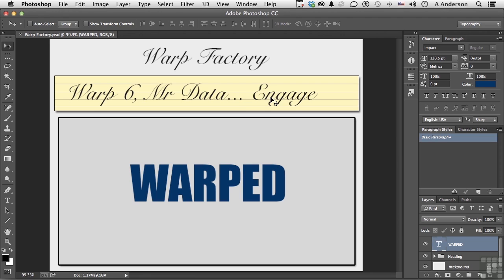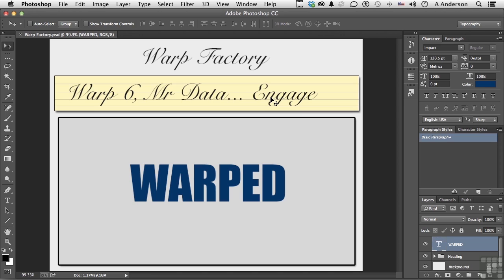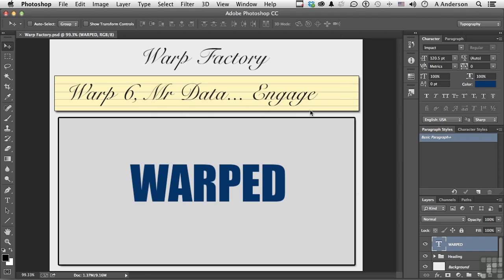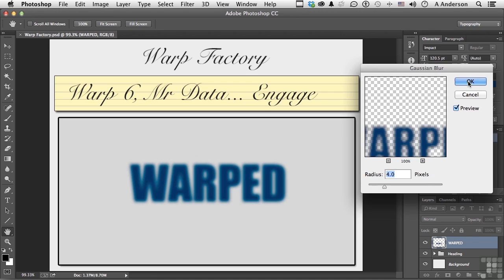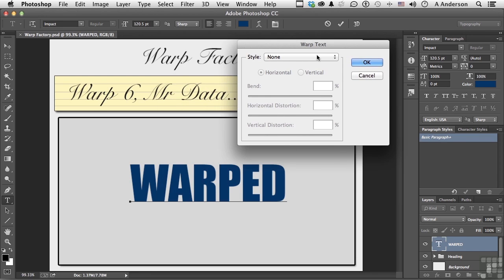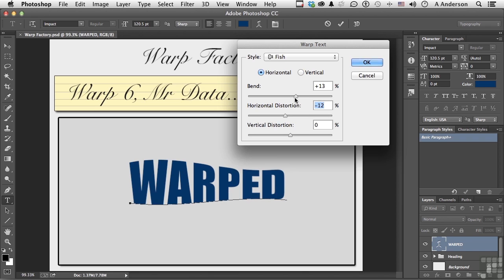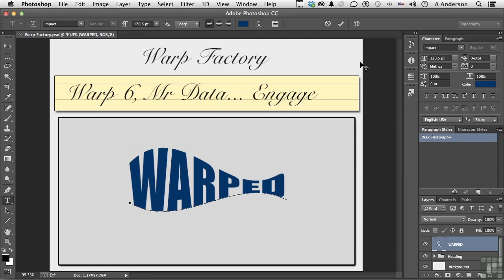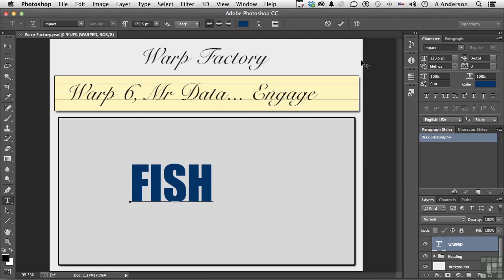Master Adobe Photoshop 132